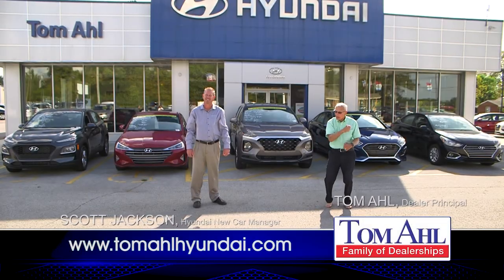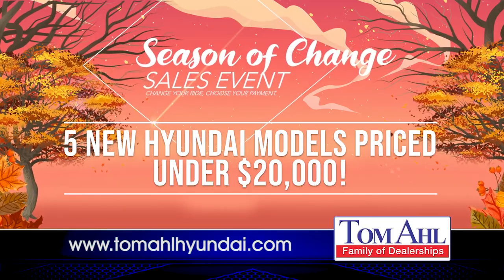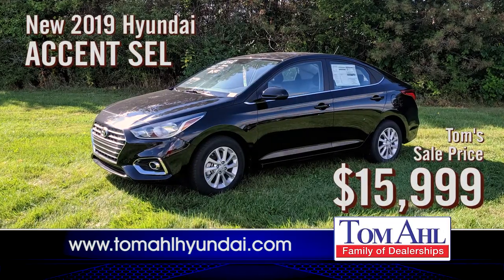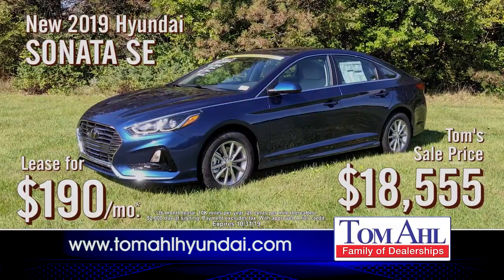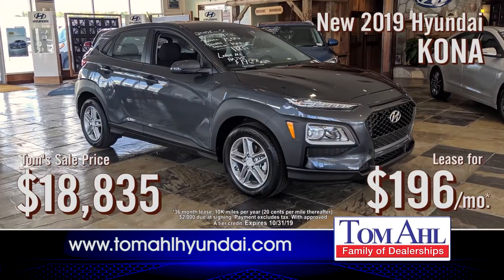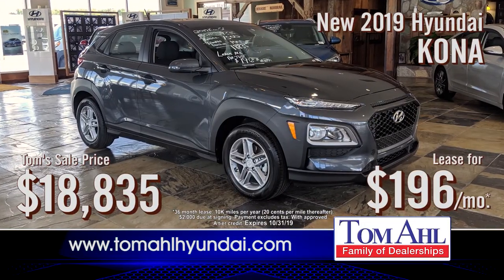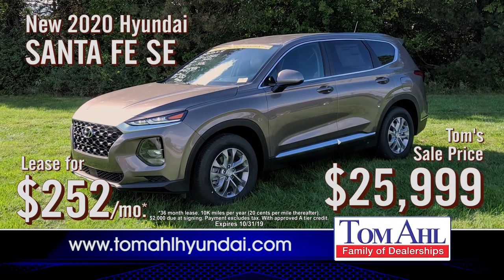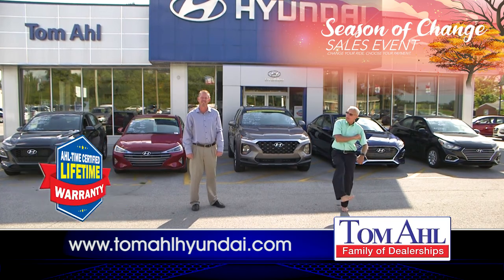Season of Change Sales Event | Tom Ahl Hyundai | Leases starting at $179/mo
(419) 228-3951- Come on out for a knock your socks off deal during our Season of Change Sales Event! 5 Hyundais now priced under $20,000! New 2019 Accents just $15,999. New Elantras starting at $179/mo!